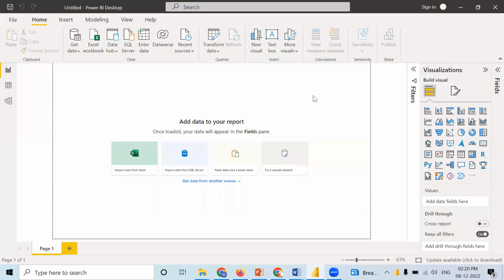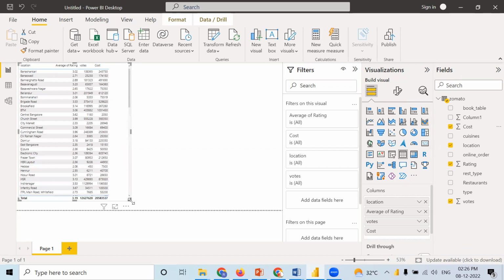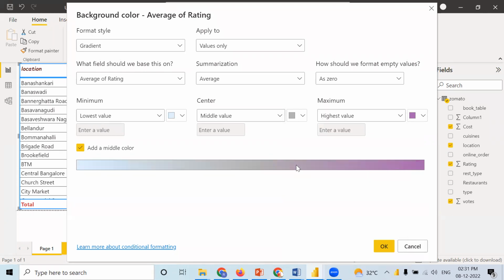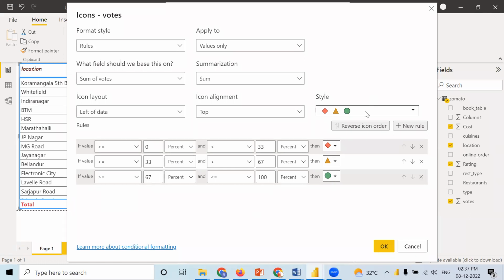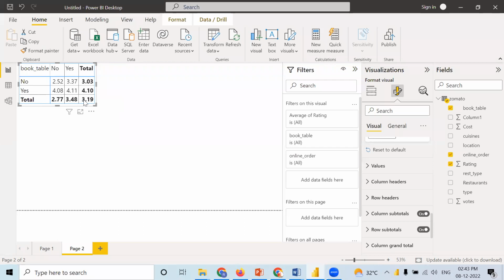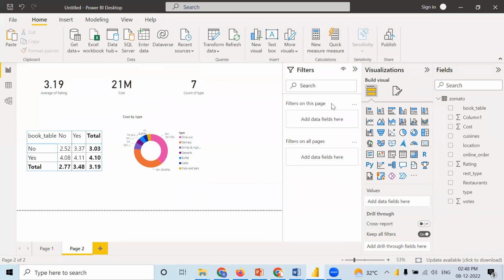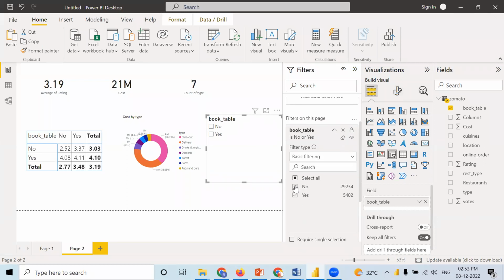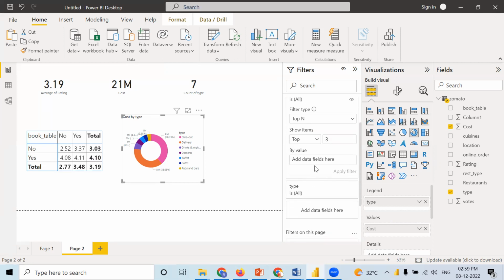Table Matrix Cards Filter and Slicer in PowerBI|Batch21